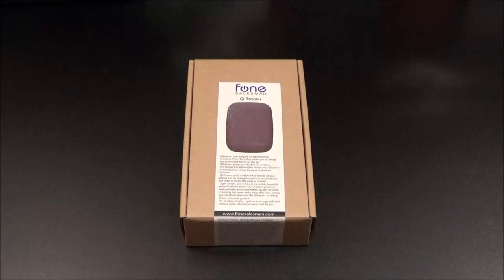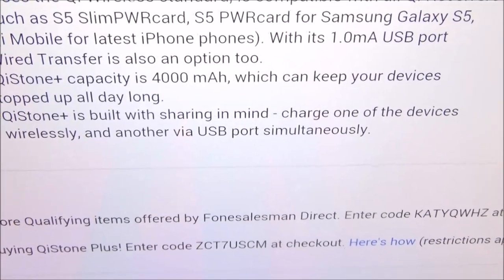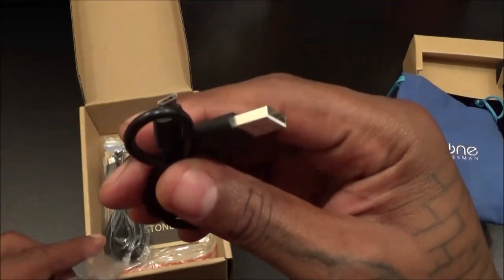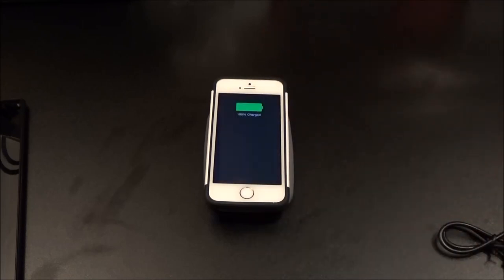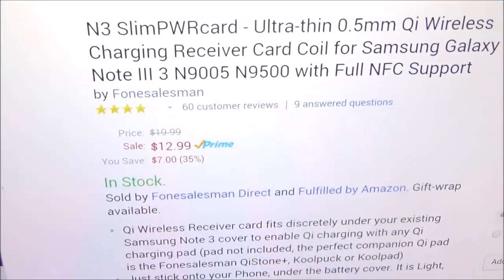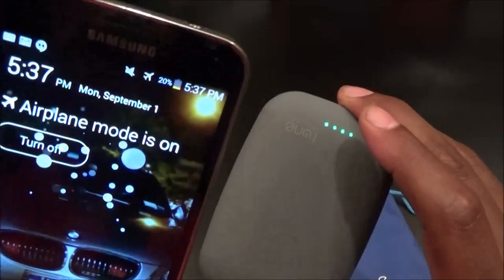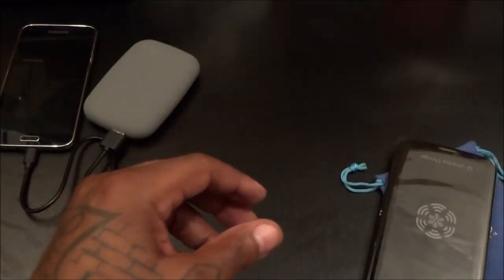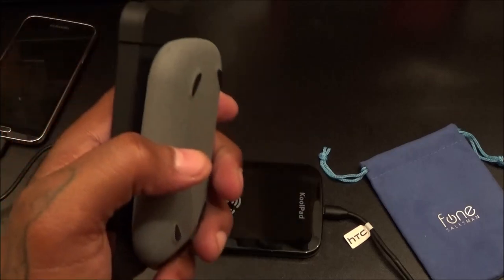QiStone+ Wireless Power Bank / Koolpad Qi Wireless Charger Pad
KoolPad Qi Wireless Charger,

iPhone receiver,

Galaxy s5 receiver,

Galaxy Note 3 receiver,

Galaxy s4 receiver,

QiStone+ is an elegant Portable Wireless Charging Power Bank that allows you to charge any Qi-enabled device on the go.
•Charge QiStone+ wirelessly, and charge other device wirelessly as well.
•It uses the Qi Wireless standard, is compatible with all Qi Receivers (such as S5 SlimPWRcard, S5 PWRcard for Samsung Galaxy S5, iQi Mobile for latest iPhone phones). With its 1.0mA USB port Wired Transfer is also an option too.
•QiStone+ capacity is 4000 mAh, which can keep your devices topped up all day long.
•QiStone+ is built with sharing in mind - charge one of the devices wirelessly, and another via USB port simultaneously.